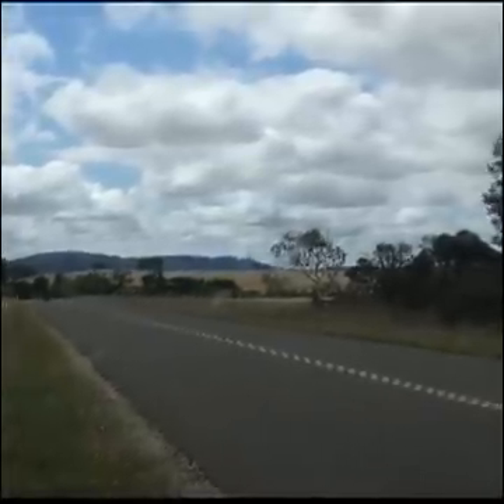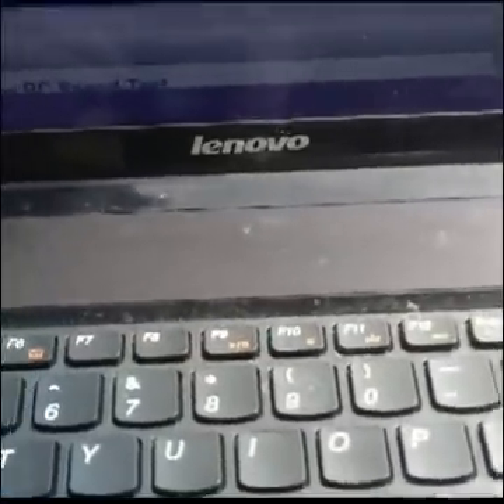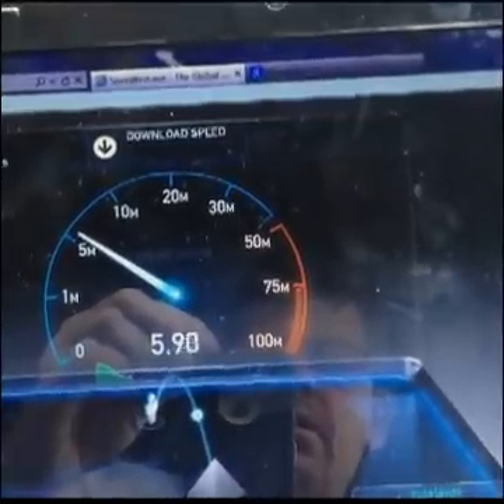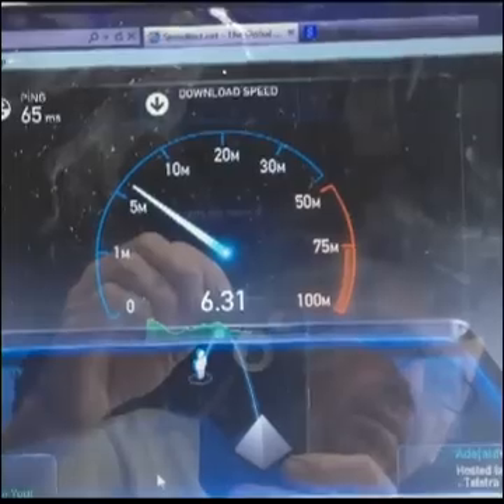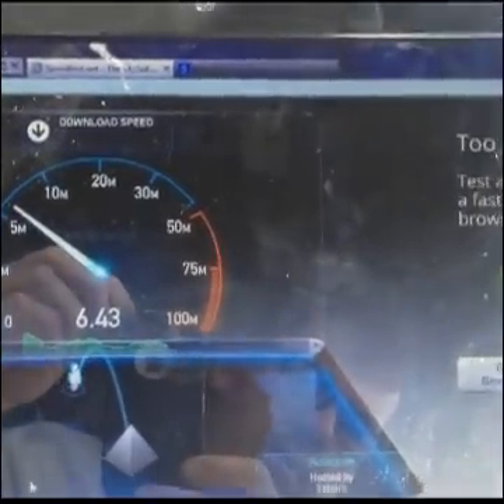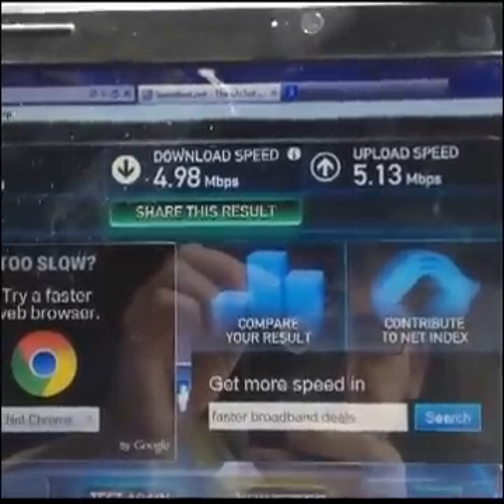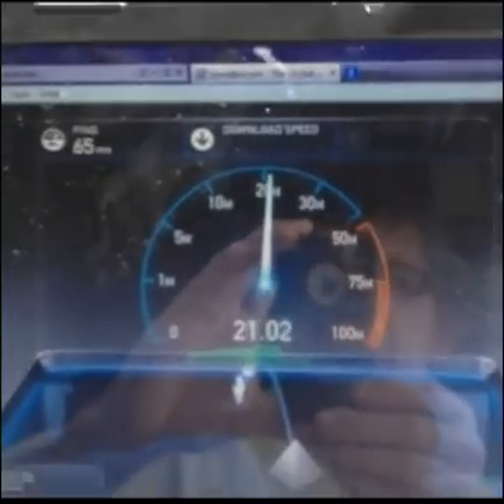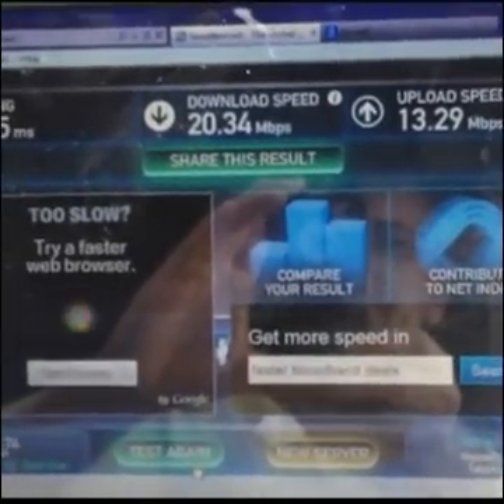GSpotter 4g Speed test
We tested the 4G speeds of telstra's ZTE pocket wifi device within site of a tower.
on its own we got download speed of 4.98, and upload of 5.13
Plugging it into the Gspotter 4G antenna we got 20.34 download and 13.29 upload